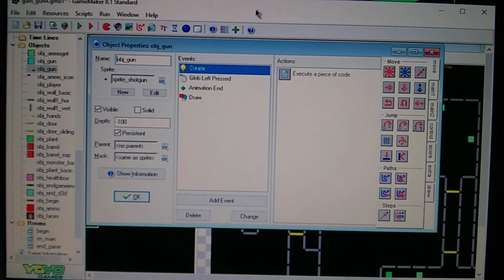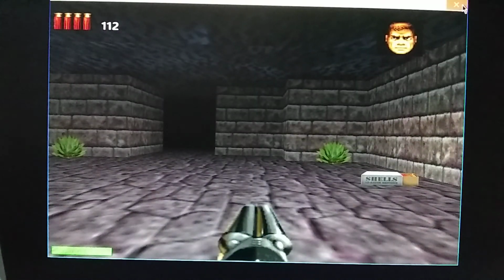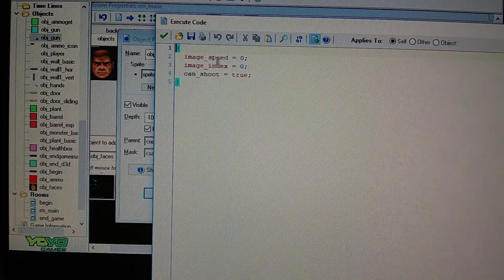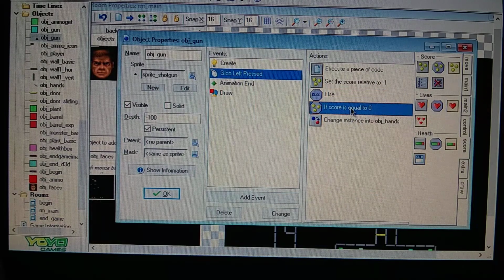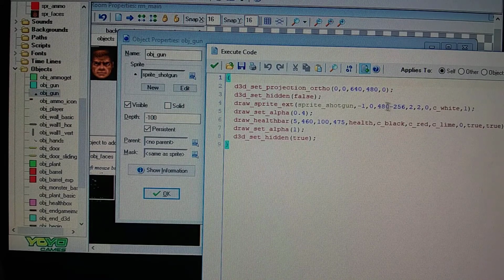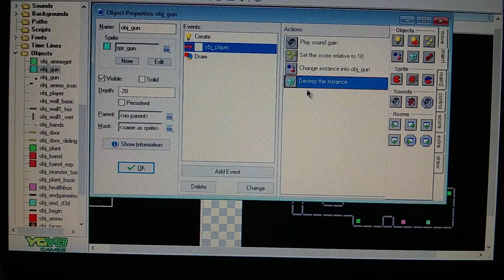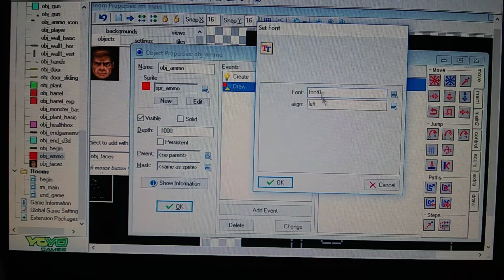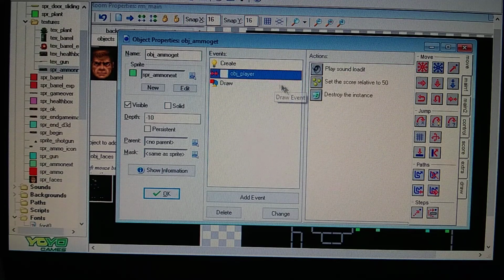Game Maker 8.1: Fake 3D FPS (Part 1), How to Pickup Gun, Ammo, & Top Down.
(Note:) If you don't have Game Maker 8.1. You maybe able to use Game Maker HTML 5.